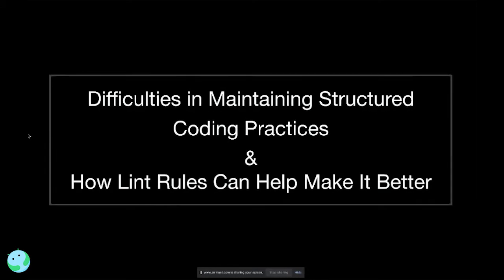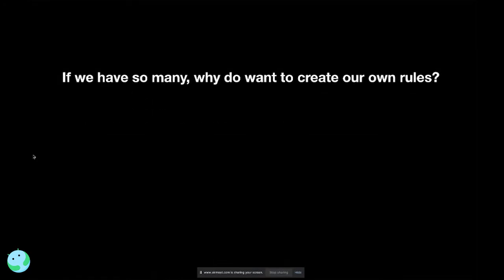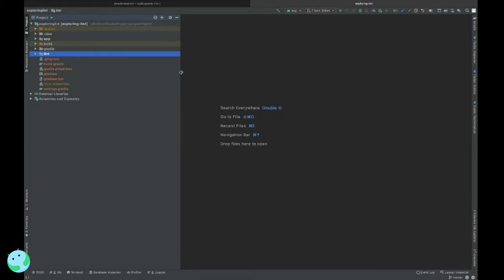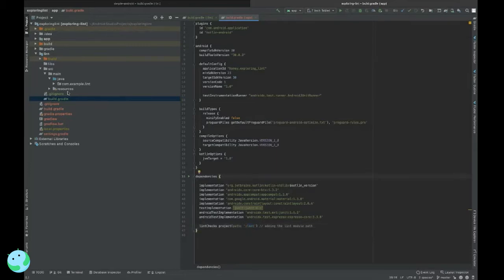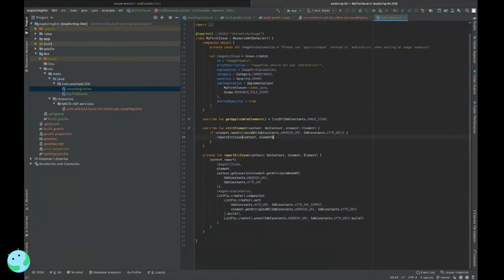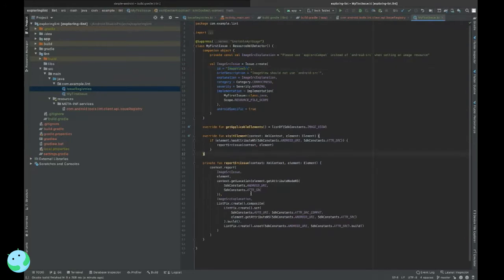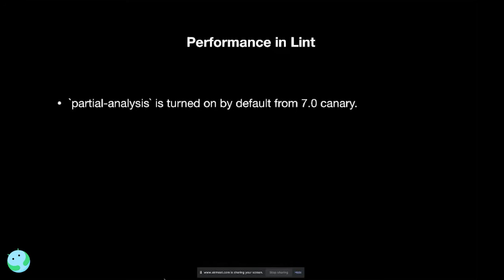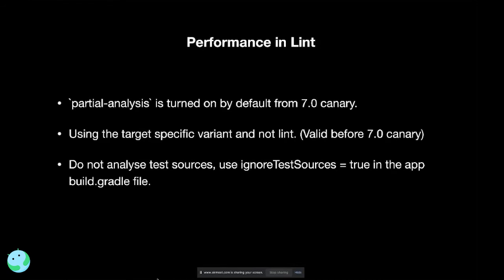Making rules with Lint with Honey Sonwani, Android Worldwide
Creating our own custom rules with lint. Upsides and downsides of having lint in your project.